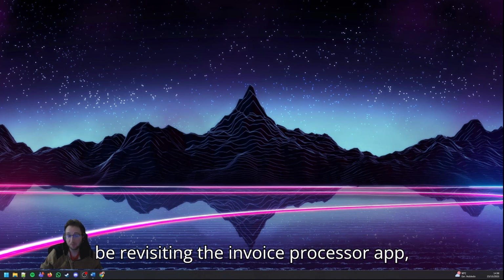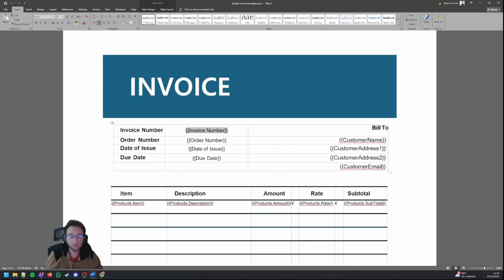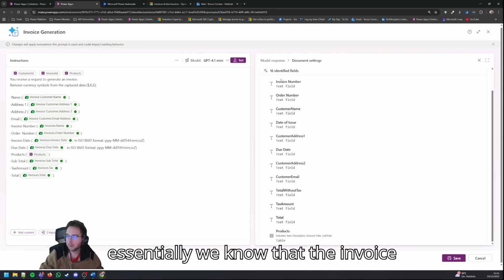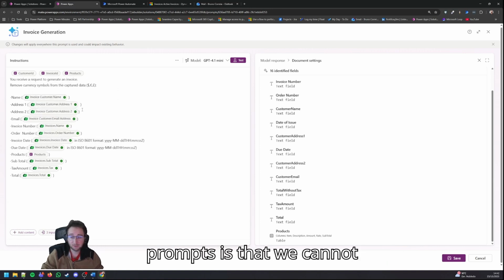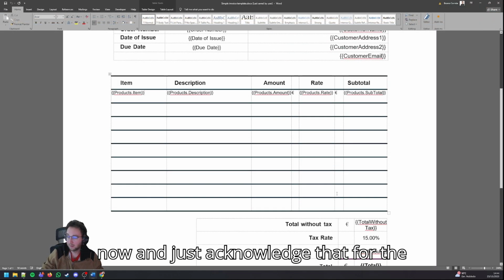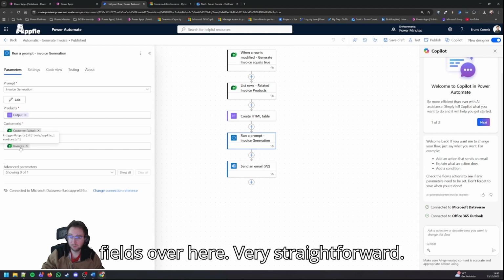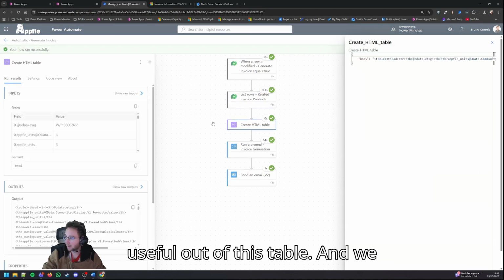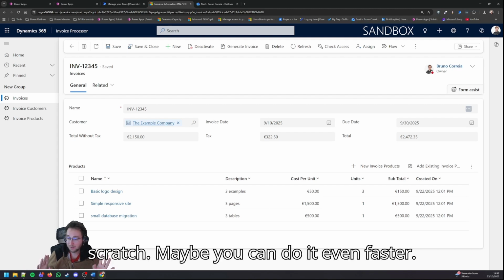Generate Invoices with AI Hub: New Document Output Preview | Power Minutes #19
In this Power Minutes episode, Bruno introduces a powerful new preview feature in AI Hub that enables seamless document generation, starting with Word templates.

Using a sample invoice processor app, he walks through how to structure data from Dataverse and configure prompts to populate dynamic fields.

The video highlights current limitations, such as lookup filtering and document format support, while offering practical workarounds using Power Automate. Bruno also demonstrates how to test and trigger the flow, ensuring accurate document output without consuming credits during setup.

💪 This hands-on guide is ideal for anyone looking to automate document creation with low-code tools.